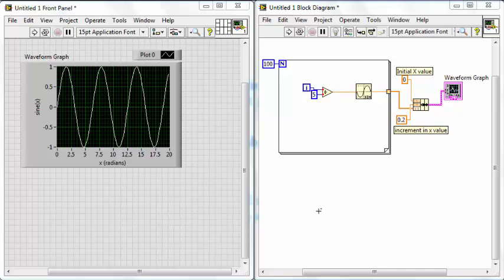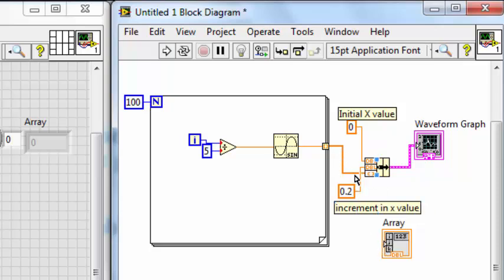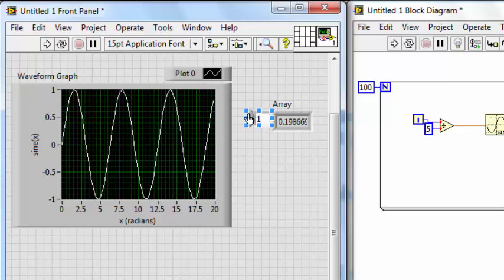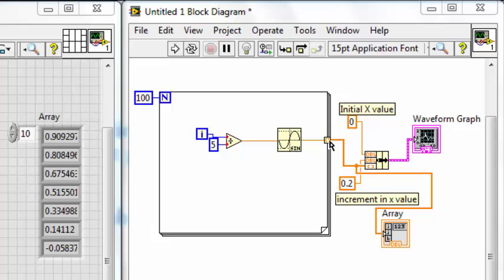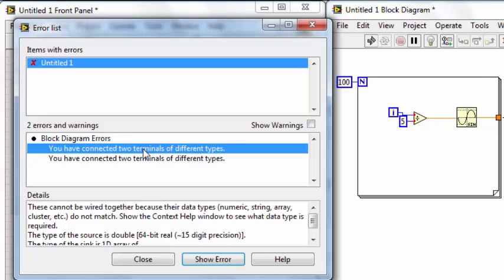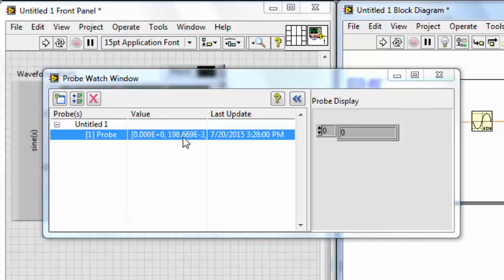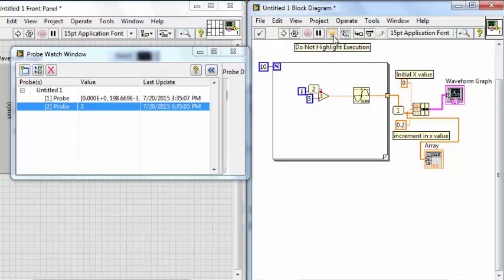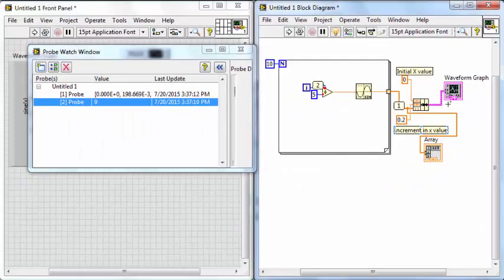LabVIEW Tutorial: Array Indicators and Debugging Basics - Hofstra University